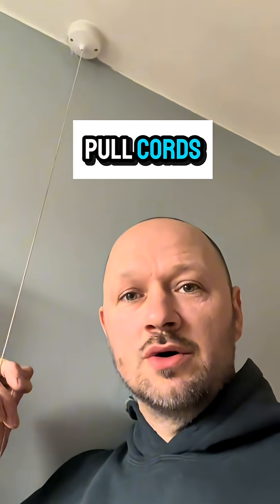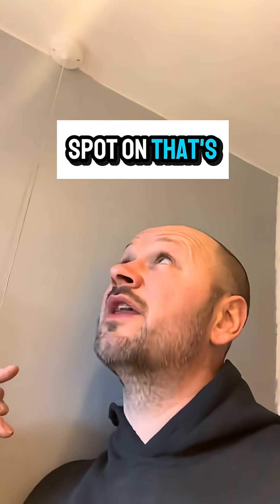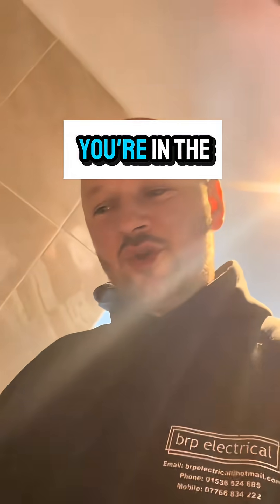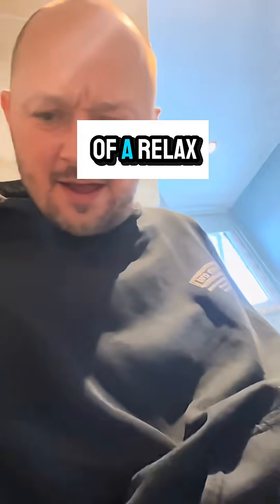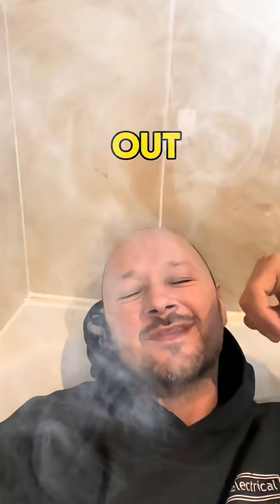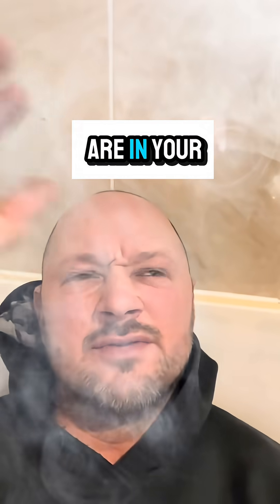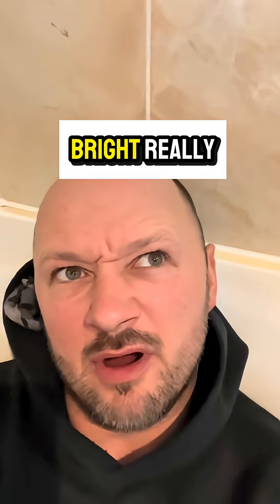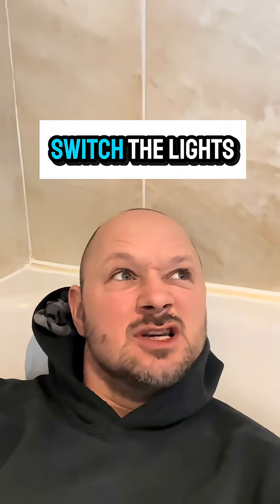Bathroom Light Control in the Bath?! – Kinetic Switch vs Regs (Is It Actually Allowed?)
Ever seen a bathroom light switch you can stick right next to the bath? 🛁
In this video I look at using a wireless kinetic switch in a bathroom instead of a standard pull cord – no cables, no mains in the unit… but it does control the lights. ⚡

So the big question is:
👉 How do you code this on an EICR?
👉 Is it actually allowed within the bathroom zones?
👉 Would you fit one, or fail one?

⏱ Chapters:

00:00 – Traditional bathroom pull cords 🧵
00:18 – The “chilling in the bath” problem 🕯
00:28 – Introducing the kinetic bathroom switch
00:45 – No cables, suction pad & moves anywhere
01:05 – But it’s right next to the bath… is it compliant? 🤔
01:15 – How would you code this on an EICR? 🔍